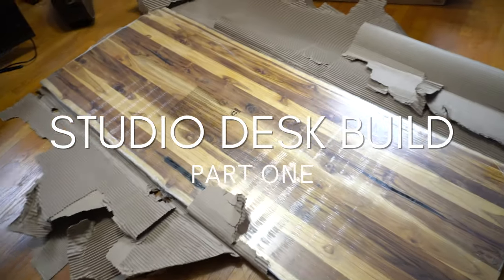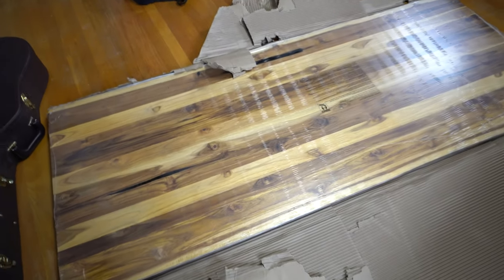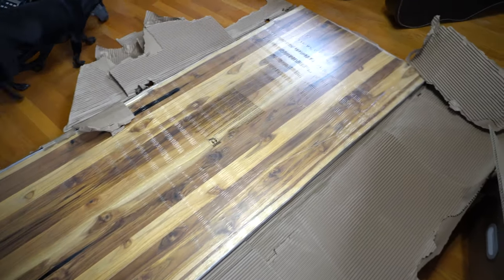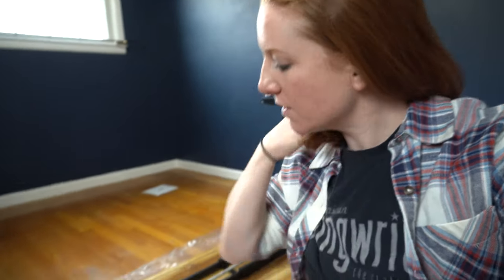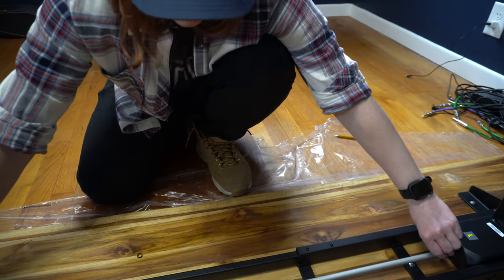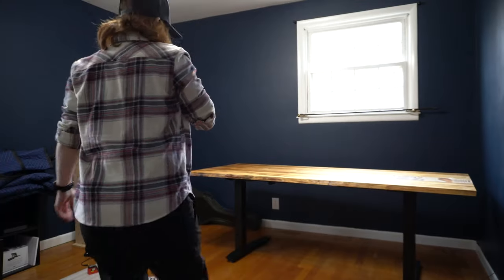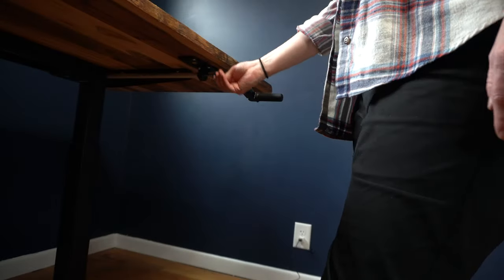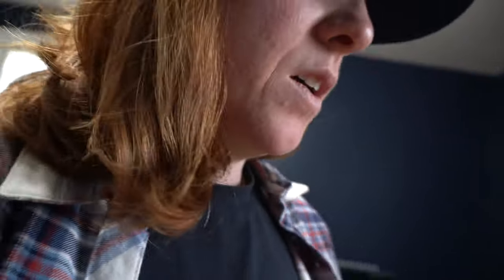DIY Music Studio Desk Build - Part 1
In this video, I show you how I built my own music studio desk from scratch. I take you through each step of the process, including designing the desk, gathering materials, and assembling the final product. Along the way, I share tips and tricks that I learned to help you build your own custom desk. Whether you're a musician, producer, or just someone looking to upgrade their workspace, this video has something for you!

⌚️ Timestamps:
0:00 - Intro
0:07 - Overview
2:58 - Building the studio desk stands
4:07 - Connecting the stands to the desktop
6:15 - Checking out the adjustable rack
8:35 - What's next
10:23 - Final thoughts